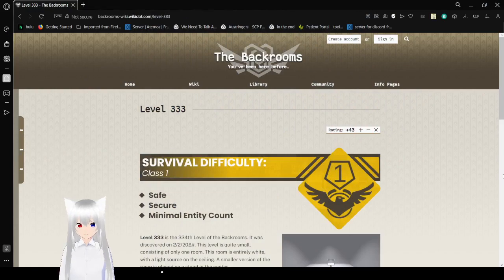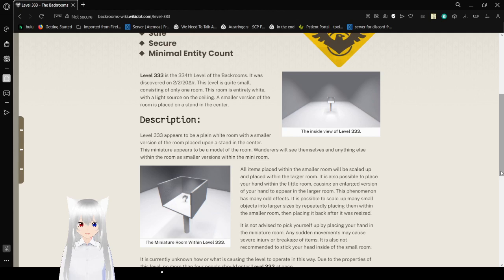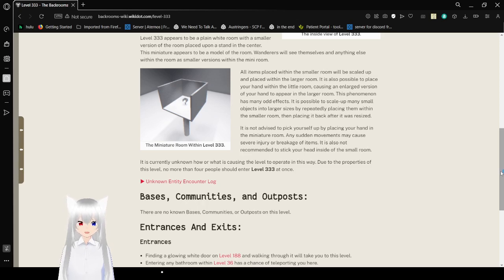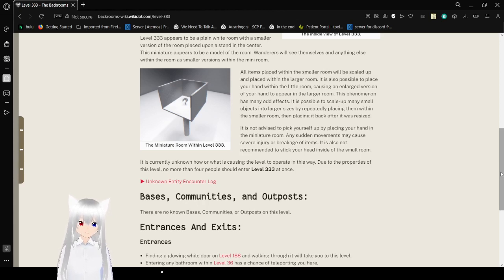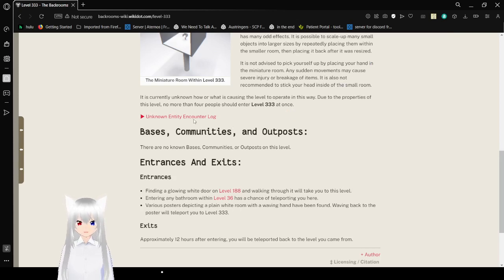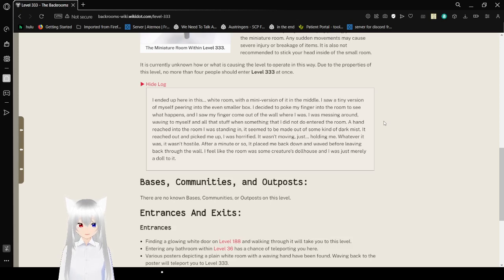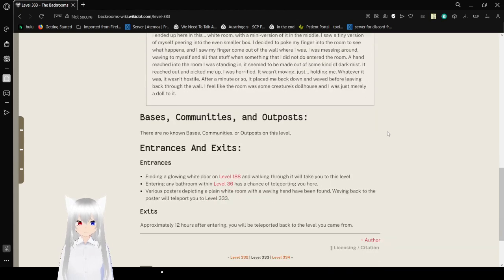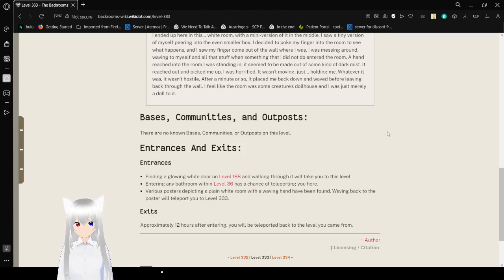Haku finds a room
look there's even a lil me